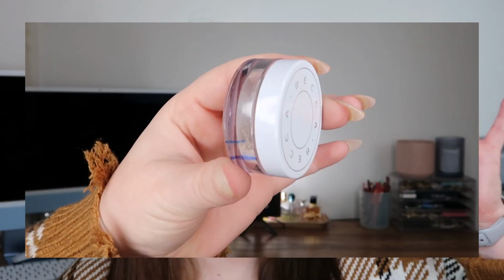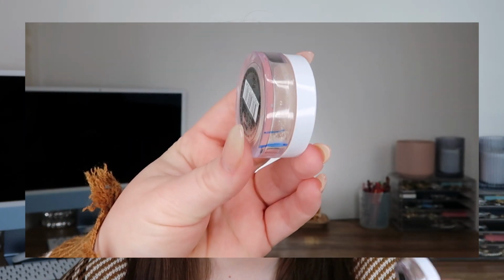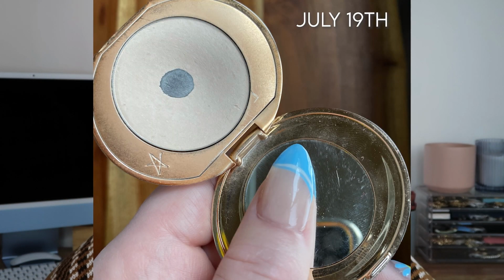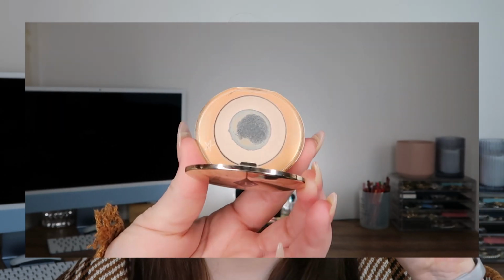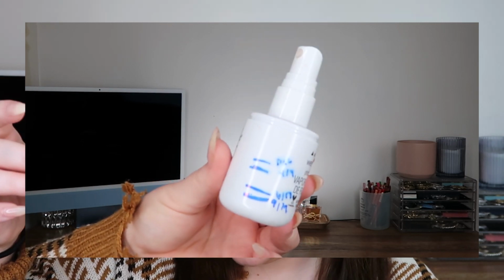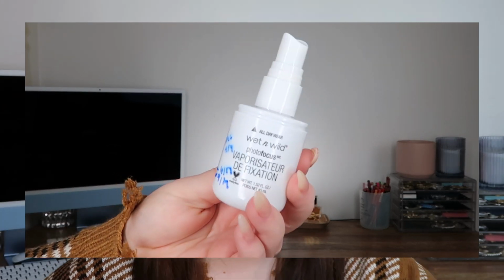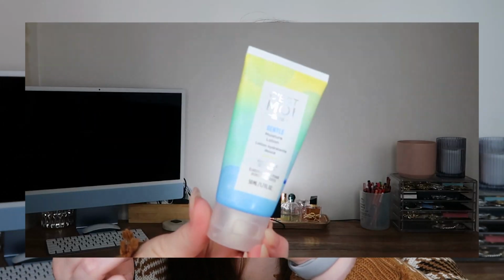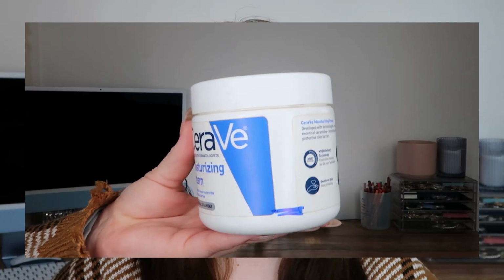PROJECT PAN UPDATE | FALL 2021, SEASONAL PROJECT PAN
Hey! In Today's Video I'm sharing my FALL 2021 Project Pan Update for the season. I got the idea for a seasonal project pan from Tara Brooke - her links are below. For the seasonal project pan, I only provide quarterly updates. Since I review, wear test, and try a lot of other products throughout the months, it's easiest for me to do quarterly updates. In this quarters project pan update, I am showing progress on uses for some products, decluttering others, and even rolling in some new products.

▫ FAQs ▫